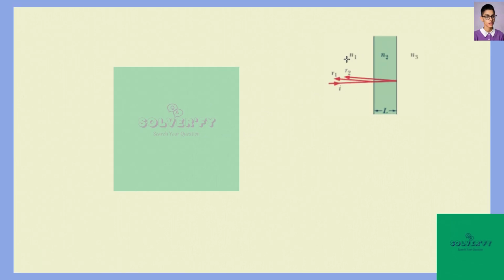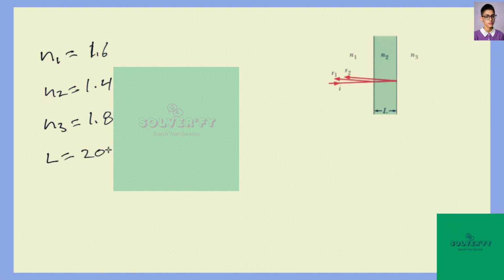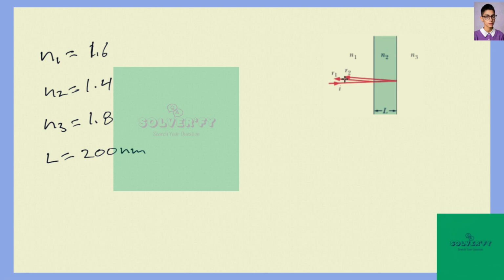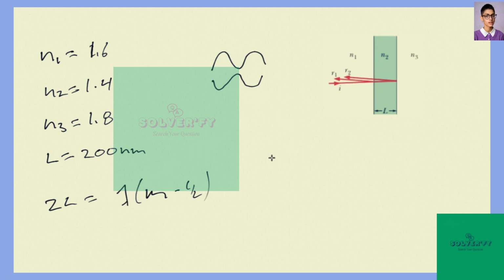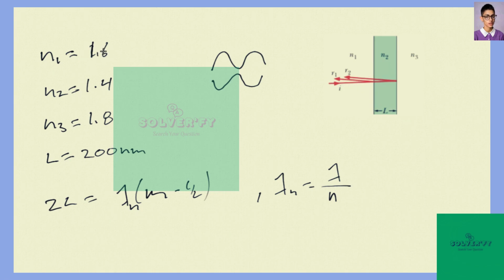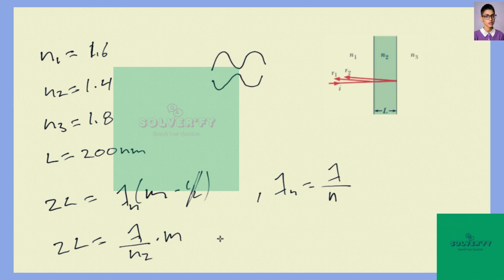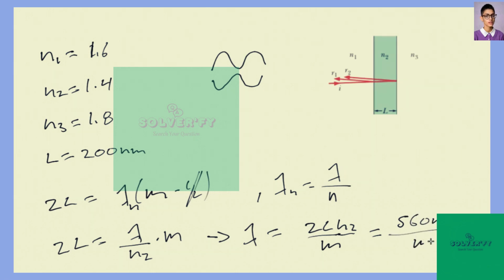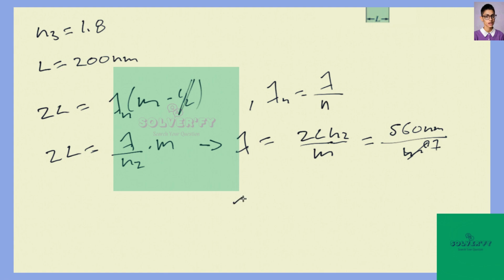[Physics] light is incident perpendicularly on a thin layer of material 2 that lies between (thicke